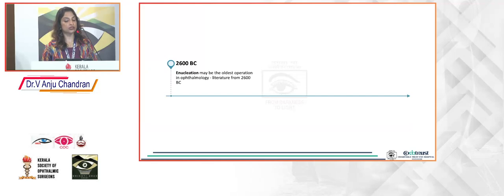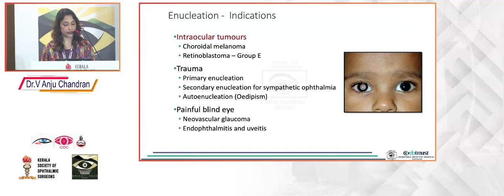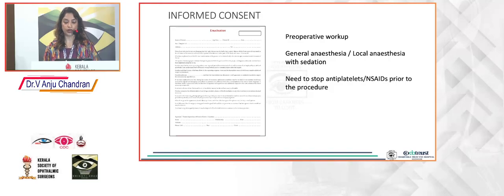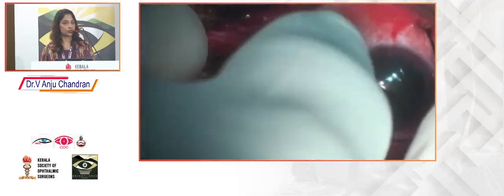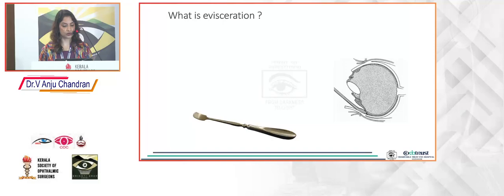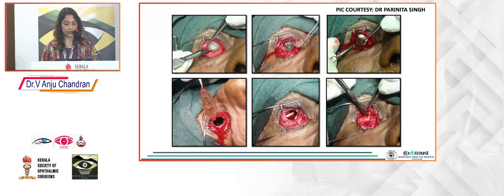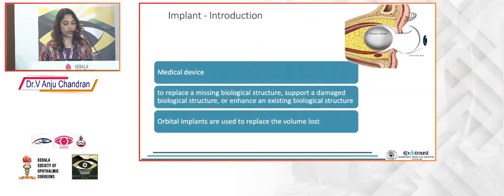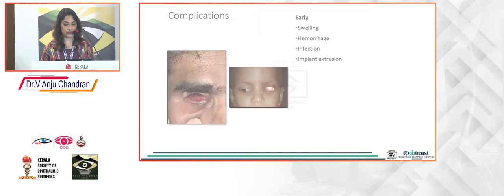KSOS2024 IC62 T Dr V Anju Chandran Exploring Evisceration & Enucleation